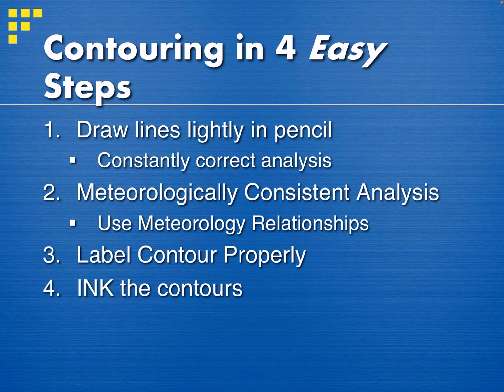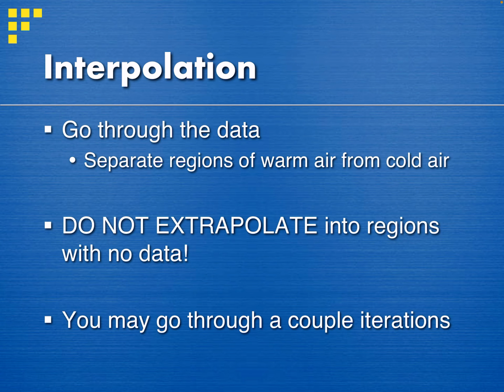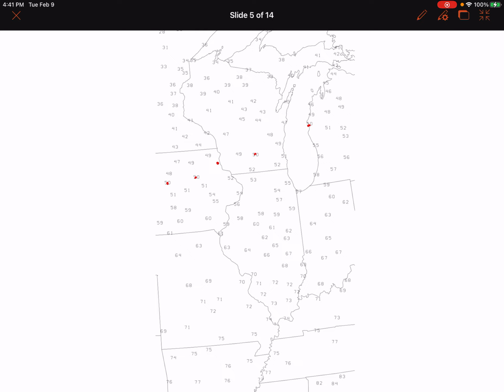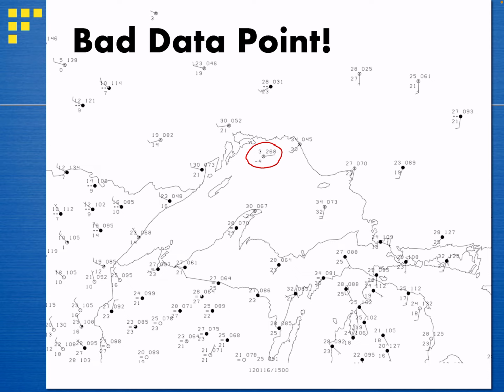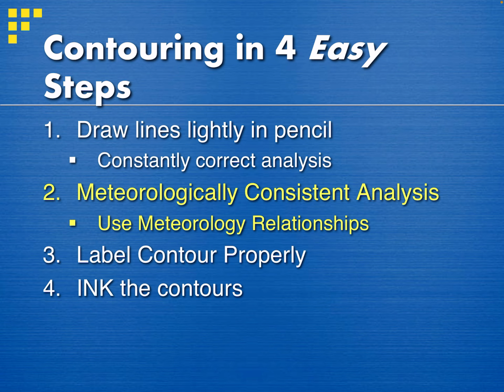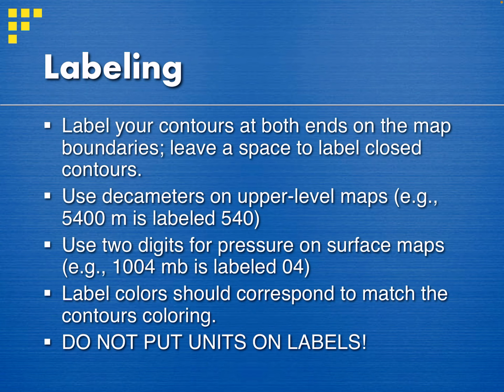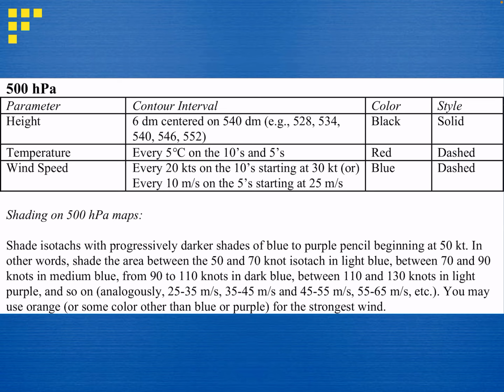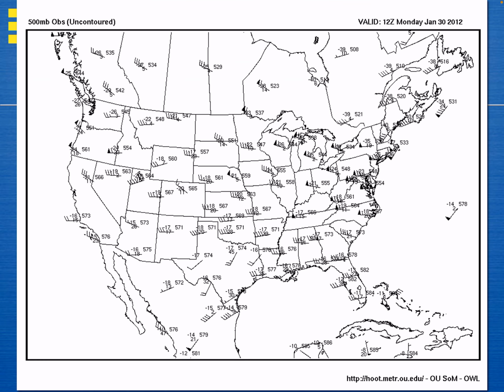Introduction to Hand Analysis